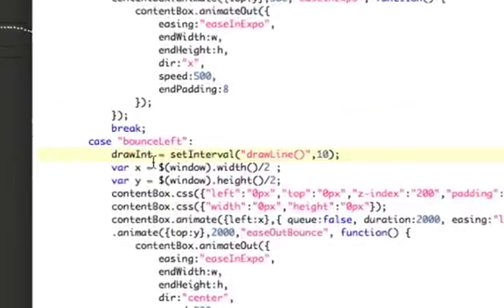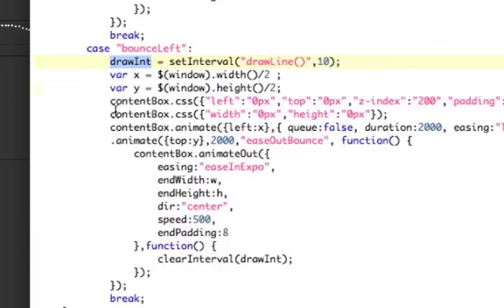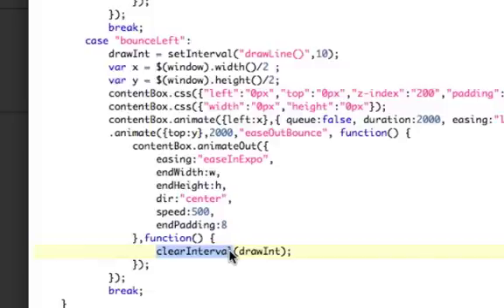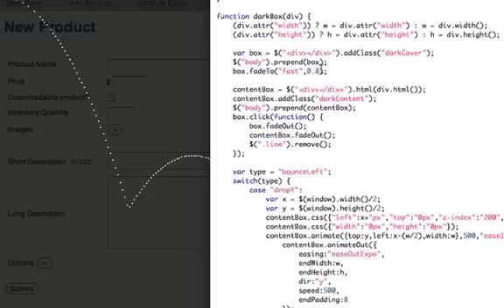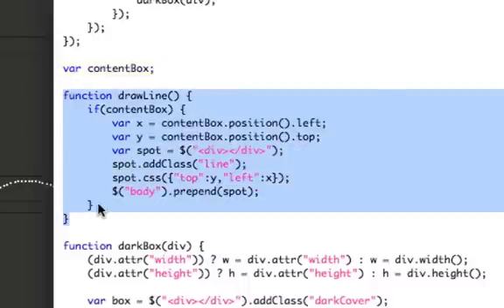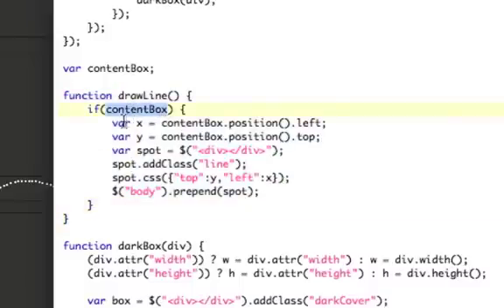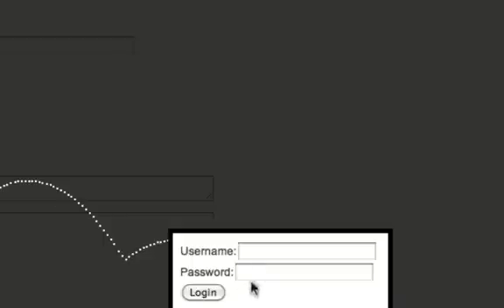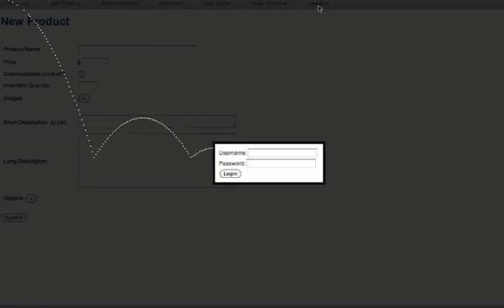jQuery drawing lines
draw lines with jquery along some animation paths    follow me @4ten